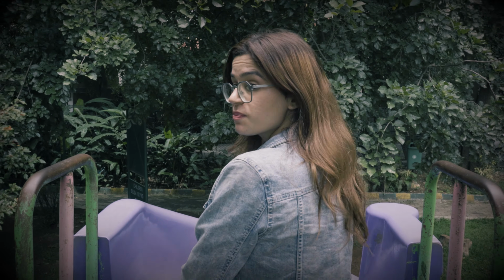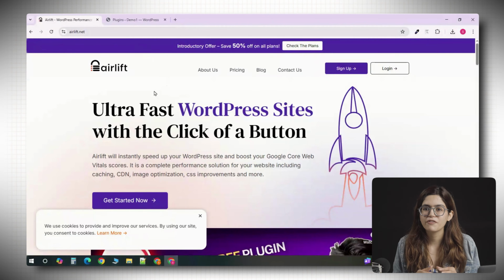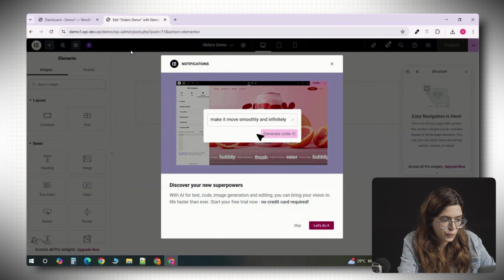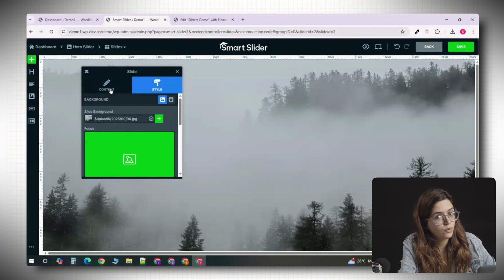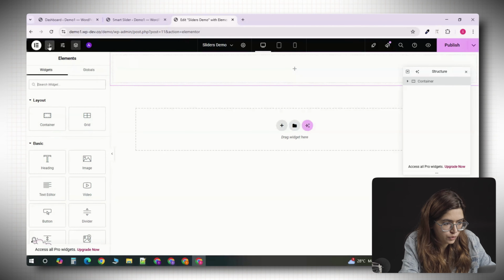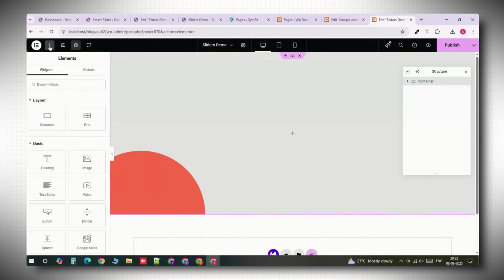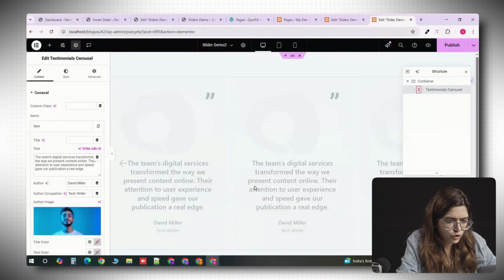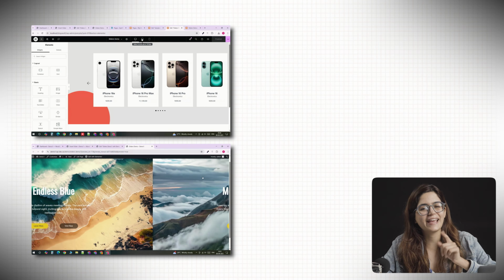Create ANY Slider in WordPress (Free & Mobile-Friendly)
In this video I’ll show you how to build professional, responsive sliders in WordPress using only free tools. From fullscreen hero sliders to product carousels, testimonial sliders, and logo sliders — everything works beautifully on mobile and stays lightning fast with AirLift. All you need is Elementor, Qi Addons, Smart Slider 3, and AirLift, and you’ll be able to create any slider you want without writing a single line of code.

00:00 Create Any Slider In WordPress
00:40 Install Plugins
01:50 Creating Full-Screen Hero Slider
06:12 Product Carousel Slider
07:37 Testimonial Slider
08:34 Logo Slider